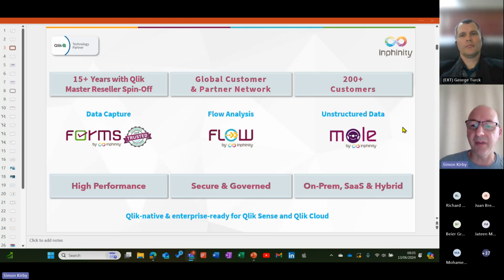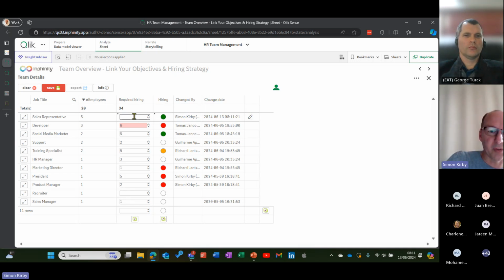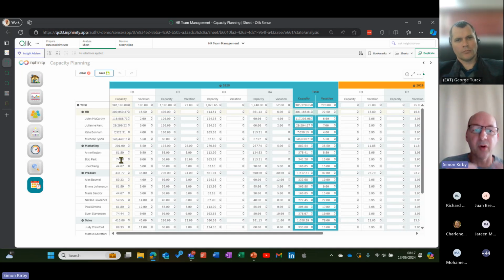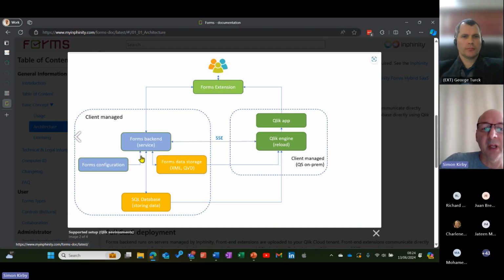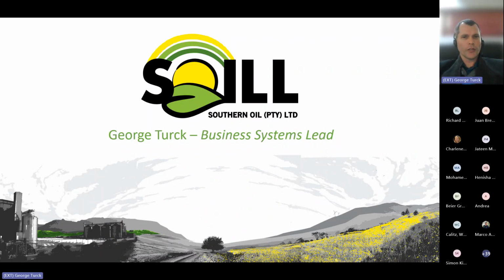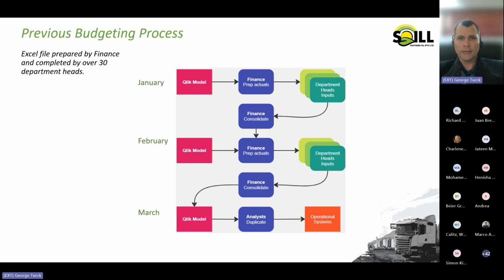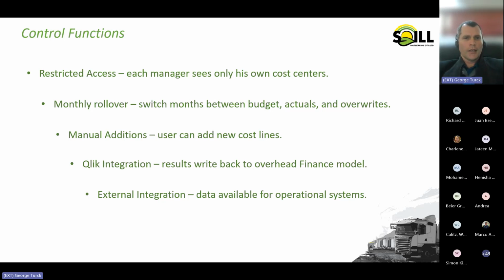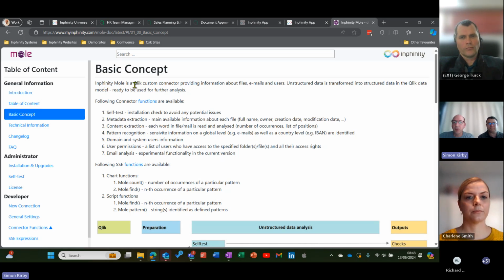WEBINAR: Inphinity Suite for Qlik Sense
Inphinity Suite for Qlik Sense offers additional functionality both on premise and in the cloud. Fully secure and enterprise ready, Inphinity enables Qlik users to utilise premium writeback/data capture, flow analysis and file analysis all in a governed Qlik environment.

The unparalleled capabilities of Inphinity increases Qlik user adoption, creates an Inphinity of supplementary use cases and cultivates a culture of data literacy.

Join us for an insightful webinar to learn more about Inphinity suite from Simon Kirby, and a customer testimonial from George Turck, SOILL.

Our expert speakers are looking forward to some tough questions during the live, interactive Q&A session..